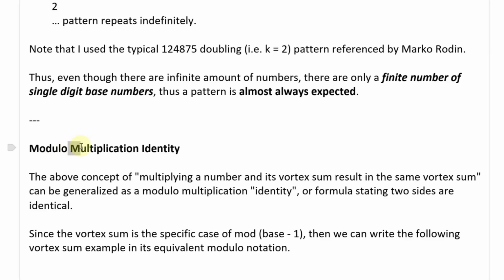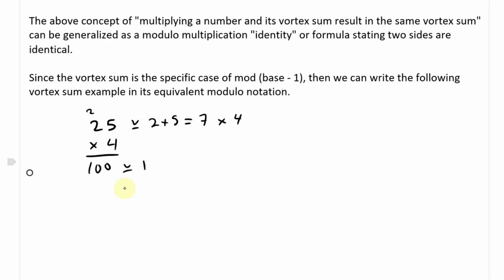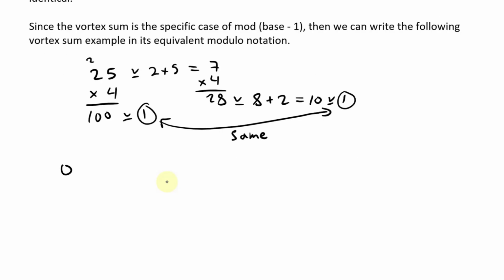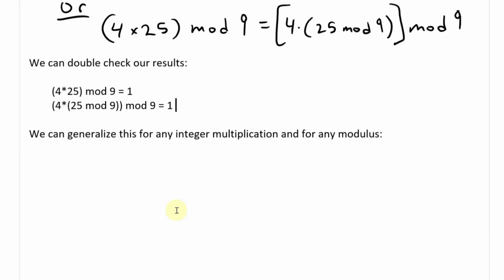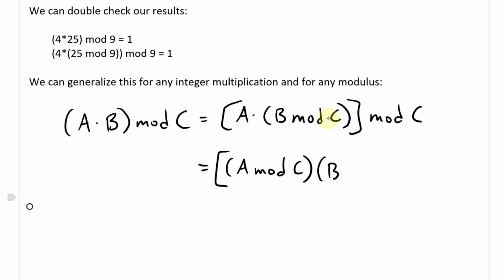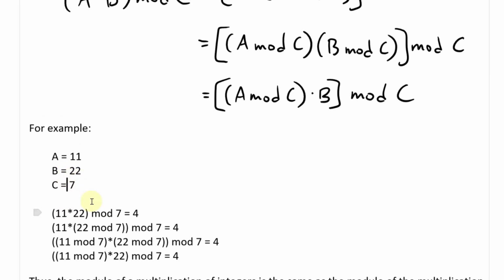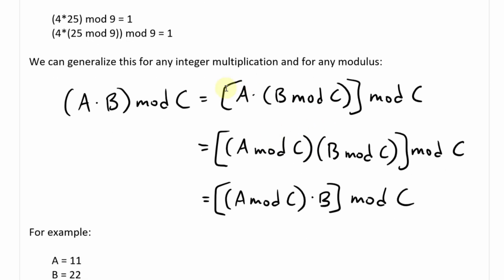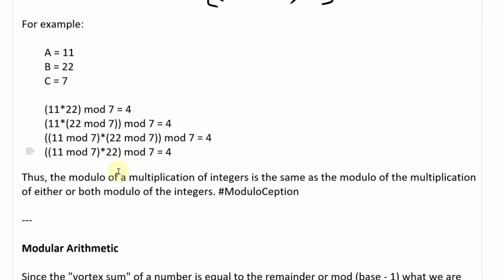Vortex Math is Based on the Modulo Multiplication Identity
In this video I show that the previous result of "multiplying a number and its vortex sum yields the same vortex sum" can be written in its equivalent modulo multiplication identity. Since we have already established that the vortex sum of an integer (summing the digits until we get a single digit) is the same as the modulo of that number with the modulus being the base  - 1, we can rewrite the vortex sums using the modulo operations. In general, if we have integers A, B, and C, then we have the identity AB mod C = [A·(B mod C)] mod C. Furthermore we can apply this same identity with the integers inside the bracket to also get it equal to [( A mod C)(B mod C)] mod C and [(A mod C)·B] mod C. Pretty epic stuff!

Timestamps:

- Vortex math multiplication as an equivalent modulo identity – 0:00
- 25 * 4 = 100 v= 1 or 25 v= 7 * 4 = 28 v= 1 – 0:38
- (4*25) mod 9 = [4*(25 mod 9)] mod 9 = 1 – 1:59
- Generalize modulo operation to any integer multiple or modulus: (AB mod C = [A(B mod C)] mod C = [(A mod C)(B mod C)] mod C = [(A mod C)B] mod C – 3:00
- Example: A = 11, B = 22, C = 7 – 4:44
- Reason is because modulo operation gives integers, which can just apply the same identity over again – 5:51
– Modulo of a multiplication of integers is the same as the modulo of the multiplication of either or both modulo of the integers – 6:54